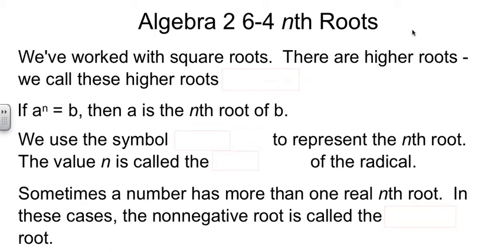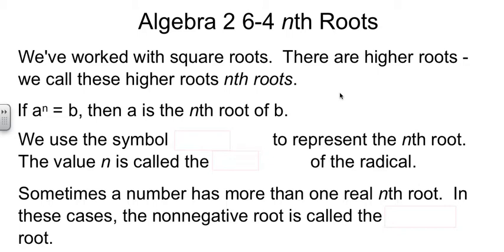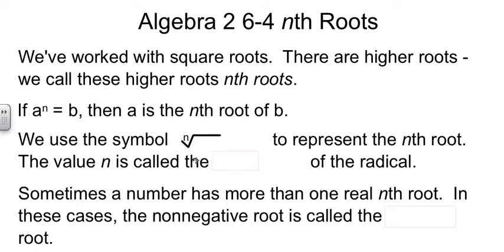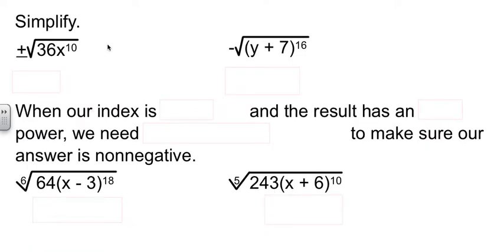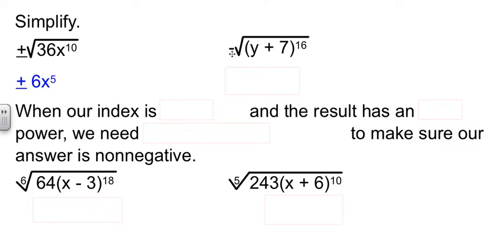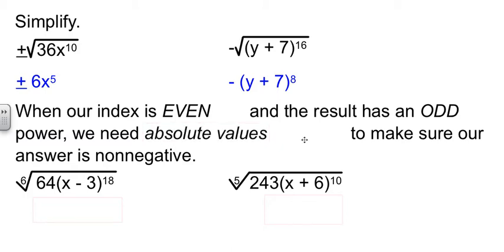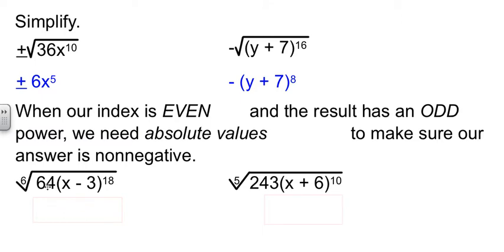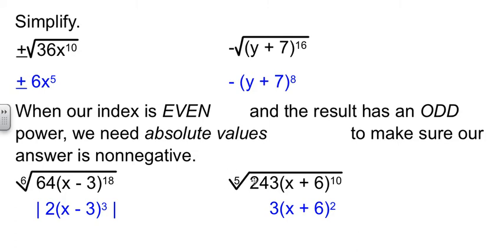Alg 2 6-4 nth Roots